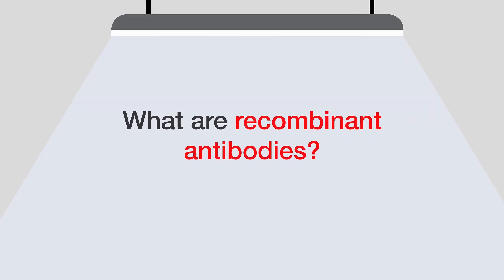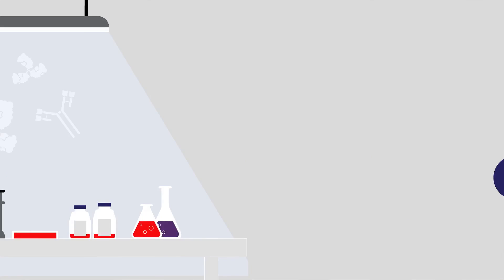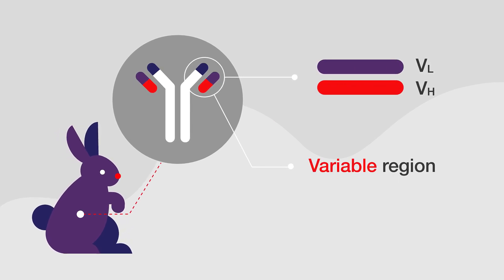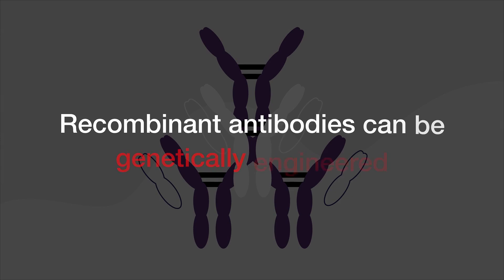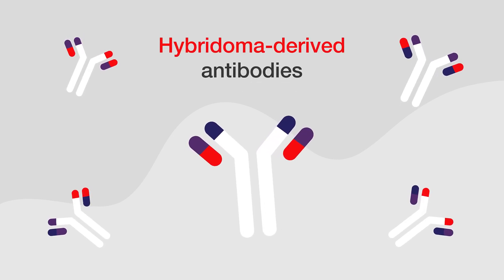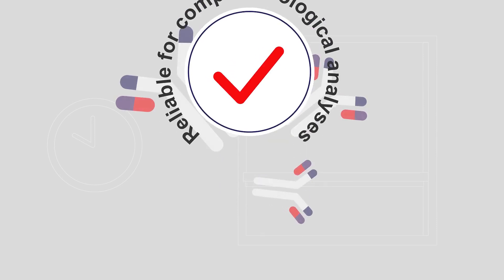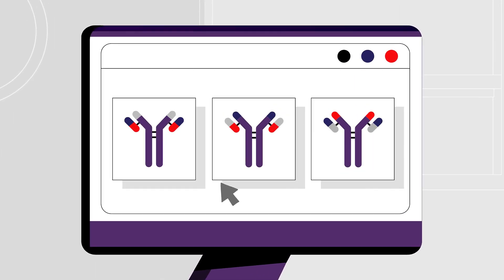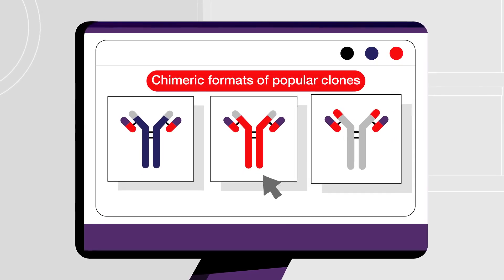Introduction to Recombinant Antibodies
Recombinant Antibodies: Learn how recombinant antibodies offer advanced quality and performance for a variety of applications.